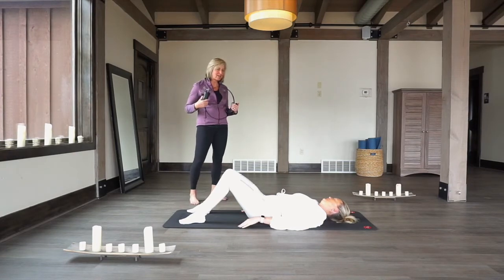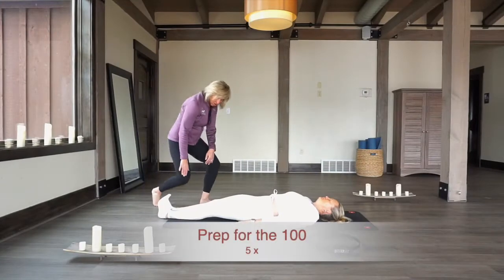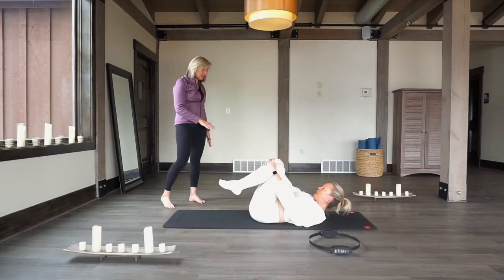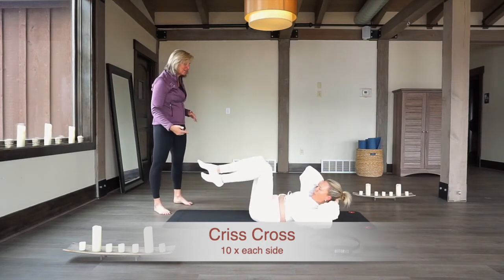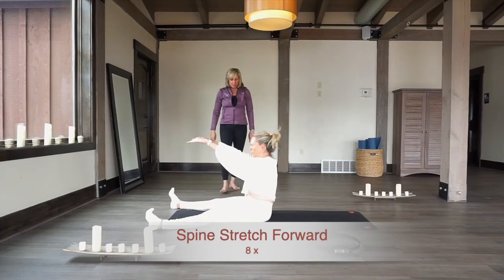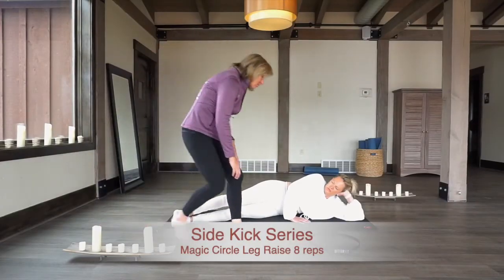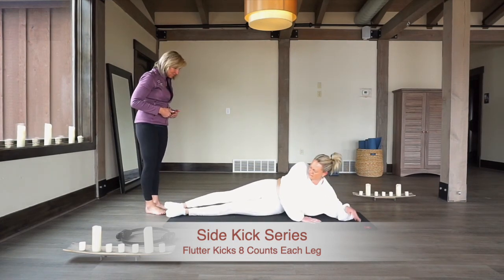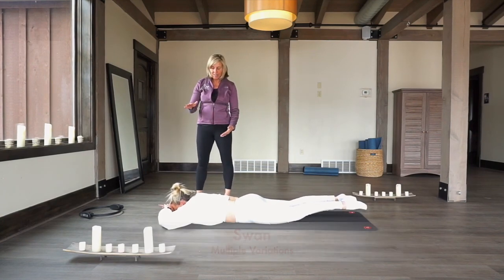Tune In & Tone Up - Pilates with Lisa Wark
Follow along with Red Ledges Pilates Instructor, Lisa Wark in this great core strengthening routine and register online to join Virtual Pilates on Mondays at 8am!